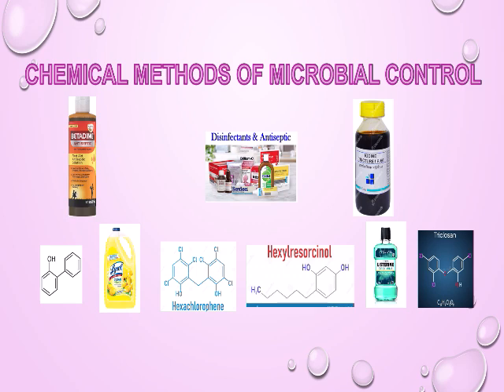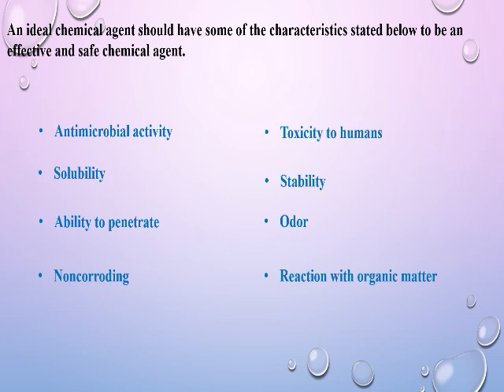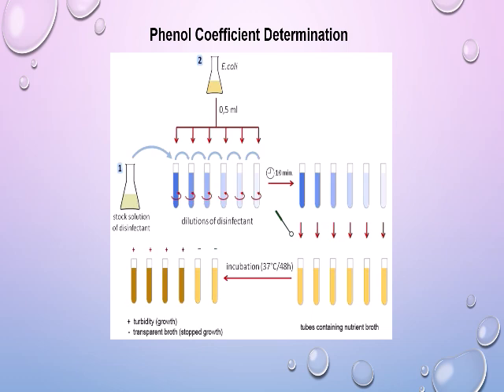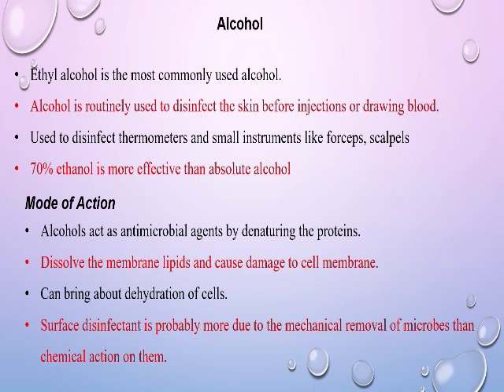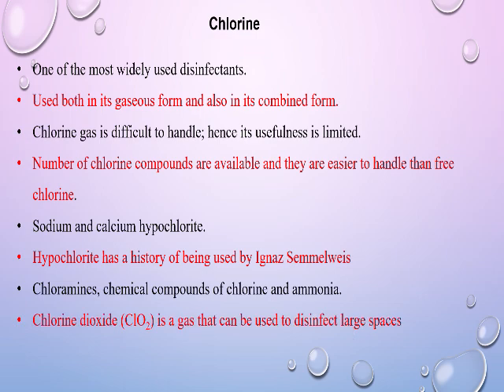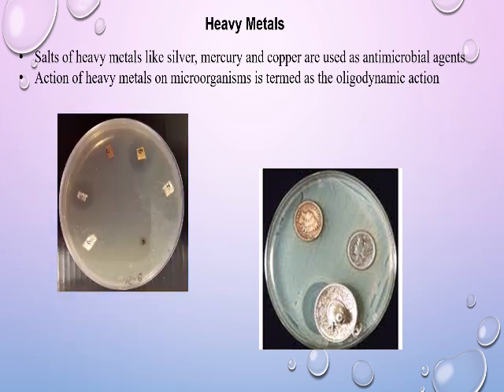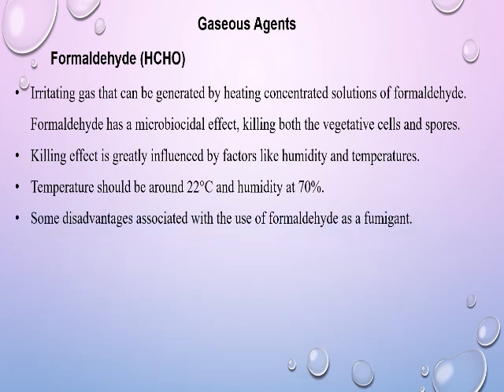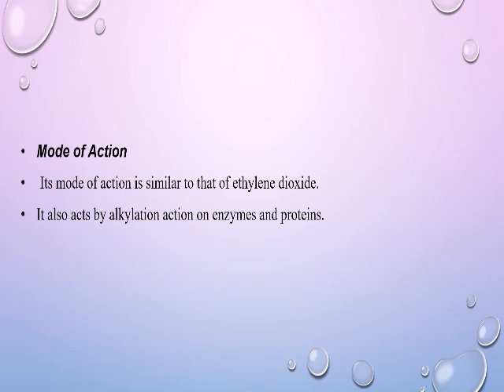Chemical Agents of Microbial Control | Phenols, Alcohols, Halogens, Heavy Metals & Gases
**Chemical Agents of Microbial Control | Microbiology Lecture**

In this lecture, we explore the **chemical agents used for microbial control**, an important topic in **Microbiology, Biotechnology, and Life Sciences**. The lecture begins with the **general characteristics of an ideal chemical antimicrobial agent** and then discusses major groups of chemical agents used to control microorganisms.

✔ General characteristics of chemical antimicrobial agents
✔ Factors affecting the effectiveness of chemical agents
✔ **Phenols and phenolic compounds** – mode of action and applications
✔ **Alcohols** – mechanism of antimicrobial action
✔ **Halogens** – chlorine, iodine and their antimicrobial activity
✔ **Heavy metals** – antimicrobial action and examples
✔ **Gaseous chemical agents** – their applications in microbial control
✔ Mechanisms by which chemical agents inhibit or destroy microorganisms

This lecture is useful for students of:

🎓 **B.Sc. Microbiology**
🎓 **M.Sc. Microbiology**
🎓 **B.Sc./M.Sc. Biotechnology**
🎓 **Life Sciences**
🎓 **Medical Microbiology**
📚 University examinations and competitive exam preparation

Understanding the **mode of action of chemical antimicrobial agents** is essential for studying **disinfection, antisepsis, sterilization and microbial control**.

📌 **Topics covered:**
Chemical antimicrobial agents | Microbial control | Phenols | Alcohols | Halogens | Heavy metals | Gaseous agents | Mode of action | Antimicrobial agents | Disinfectants | Antiseptics